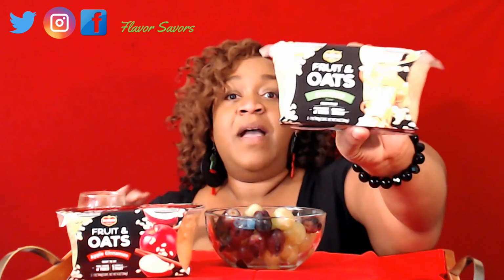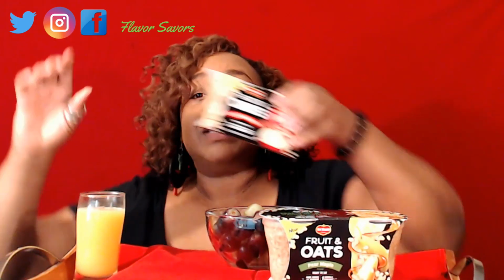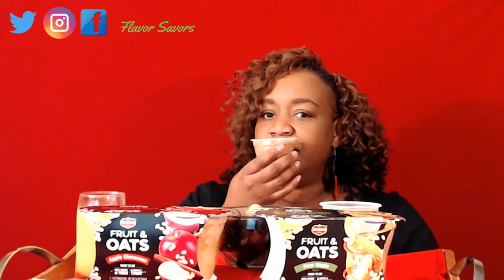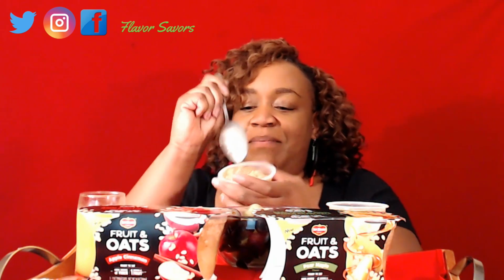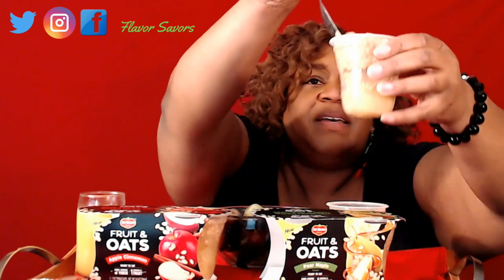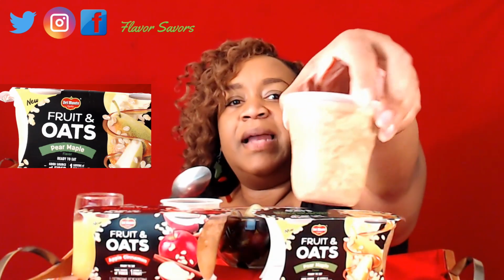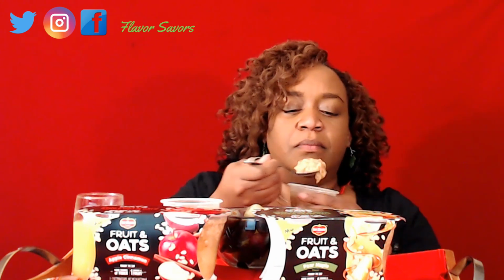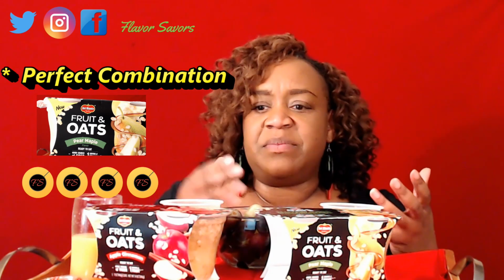FoodReview DelmonteFruitandOats w/Ratings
Hey Wassup Y’all, Fluffy Here!!

foodreview today is focused on the New Delmonte Fruit and Oats!! Come on in and get some of this REAL TALK because you KNOW that is exactly how I am gonna keep it!

Click the link in the channel banner or
go to @flavor_savors